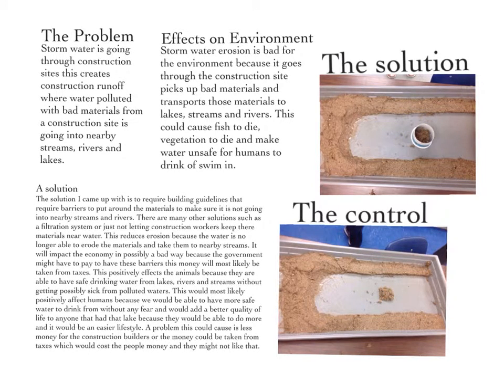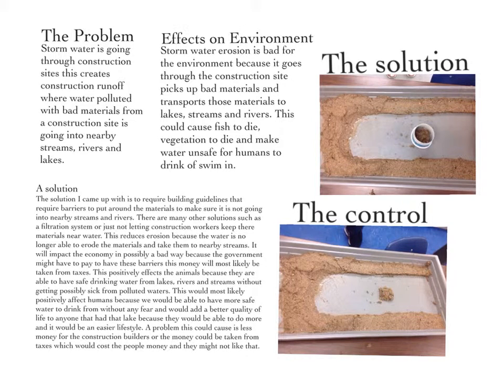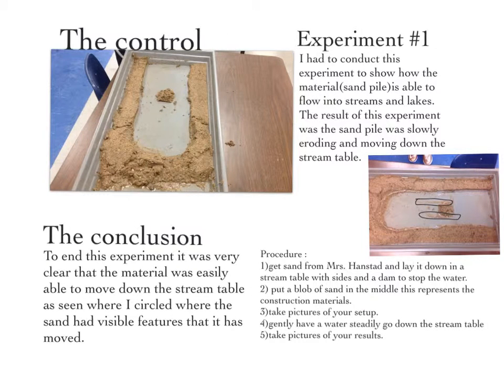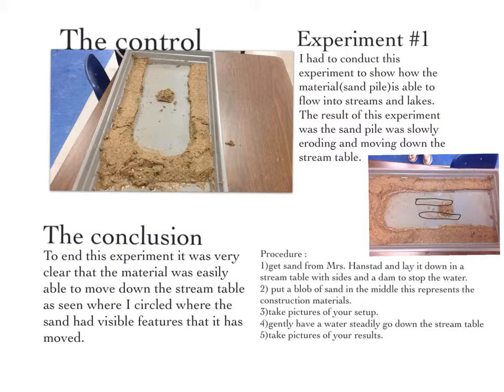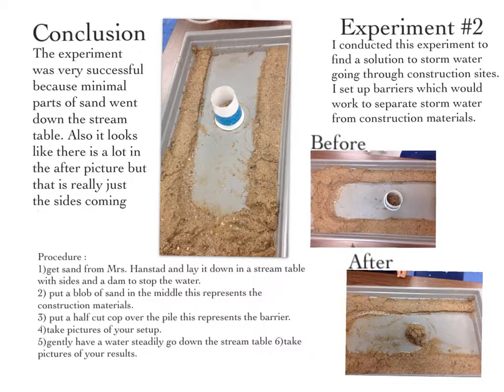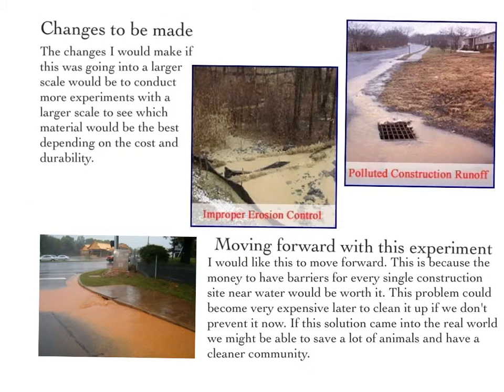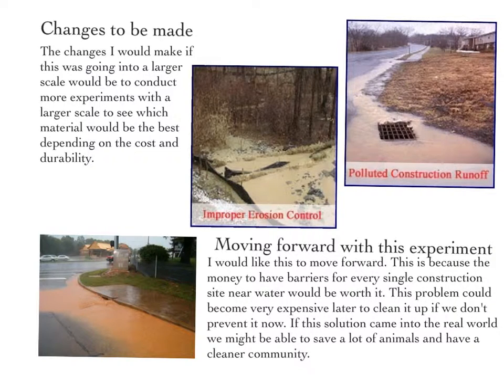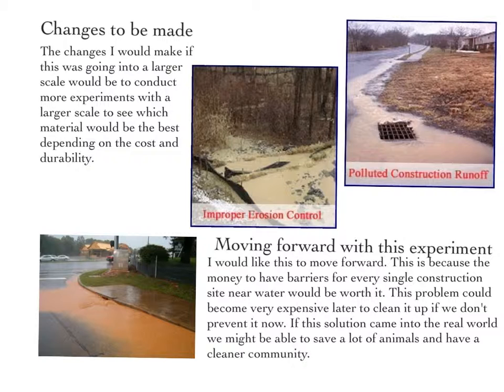Ethan Video for School